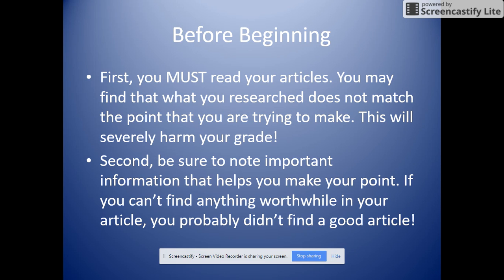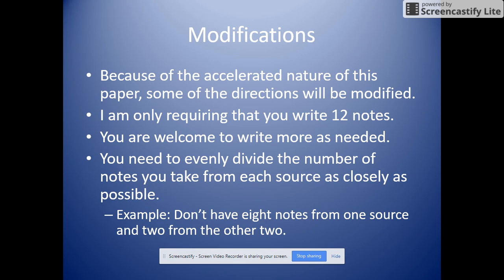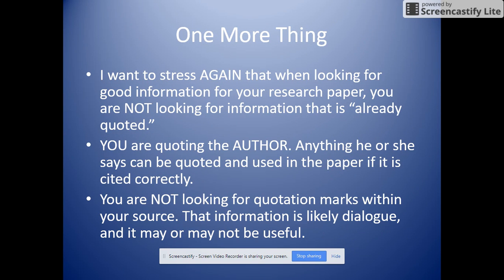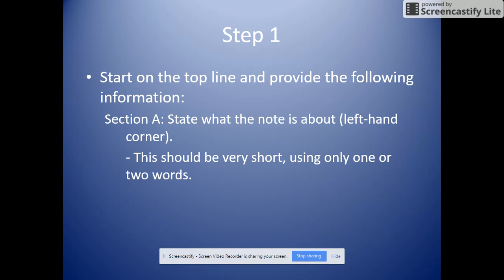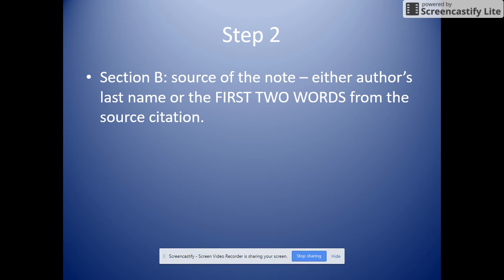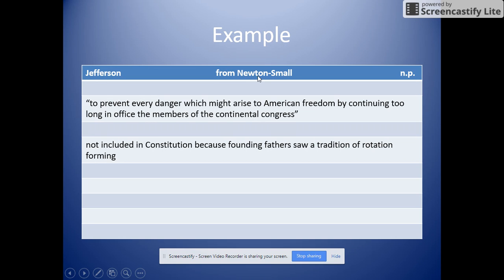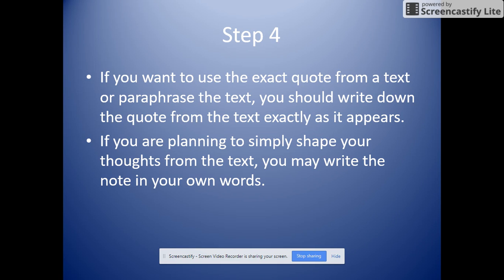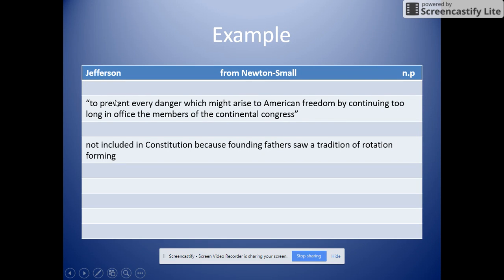Part 1 Note Card Process - World Problem Paper